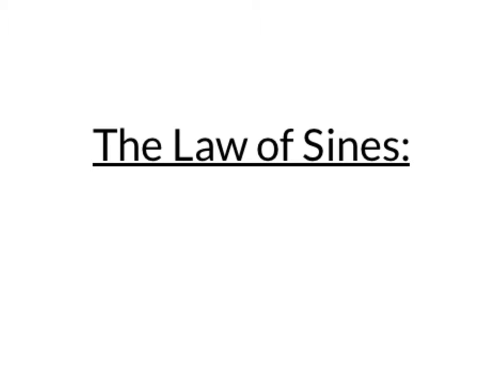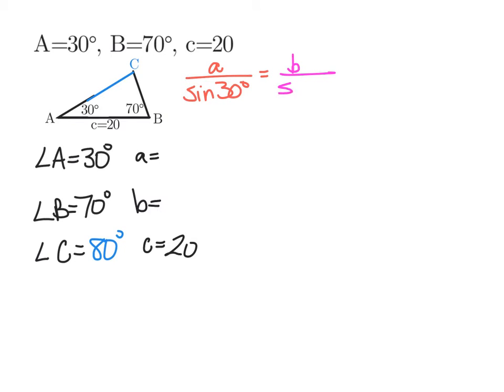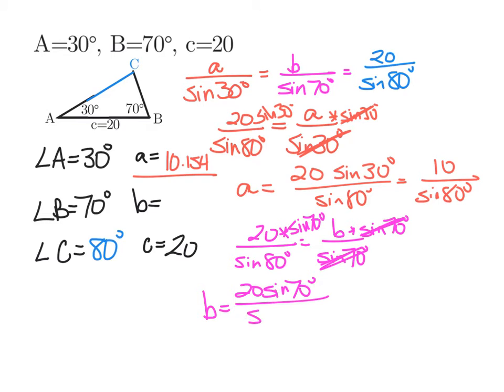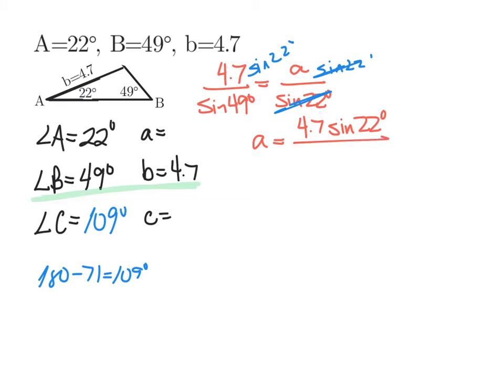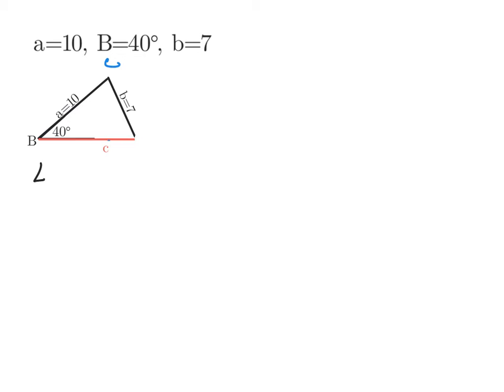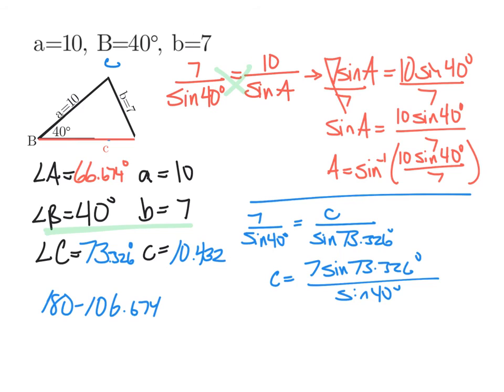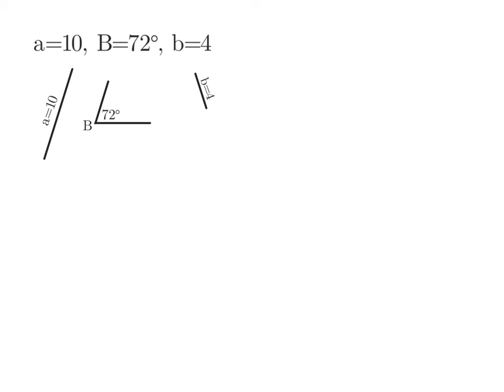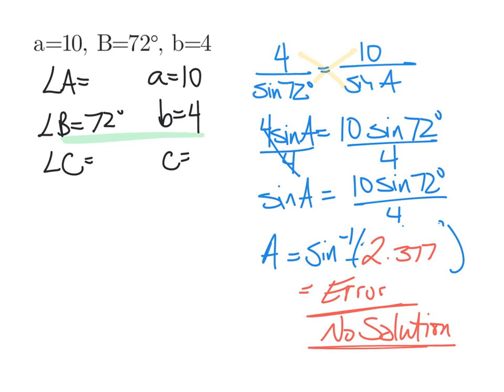PreCalculus: Law of Sines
Here are four examples of how to use the Law of Sines to solve a triangle.  Two examples show what happens when you're given Angle-Side-Side.